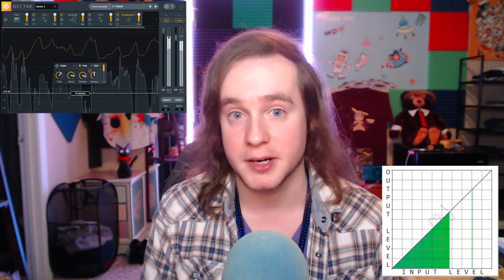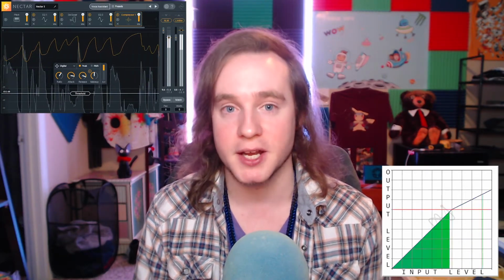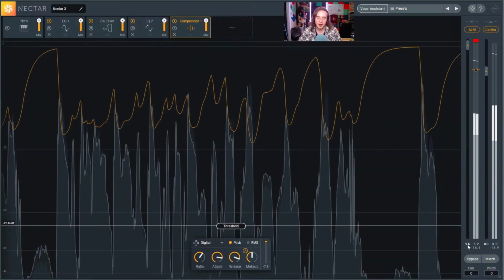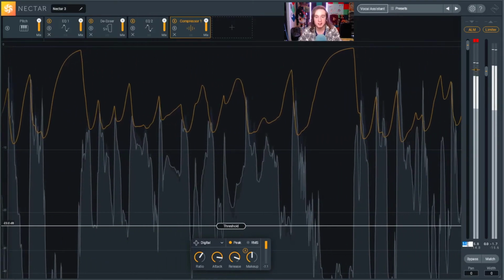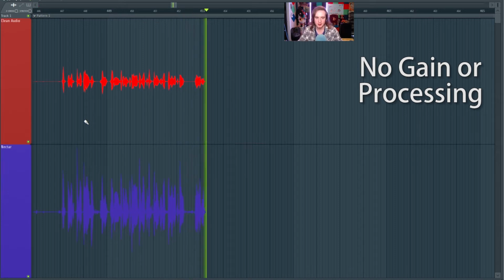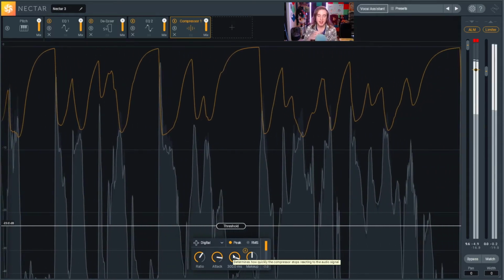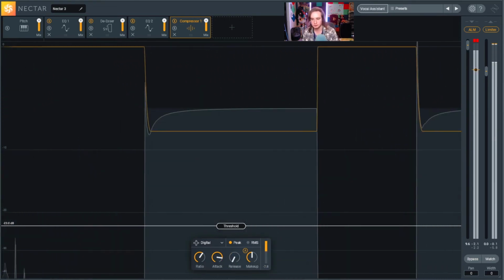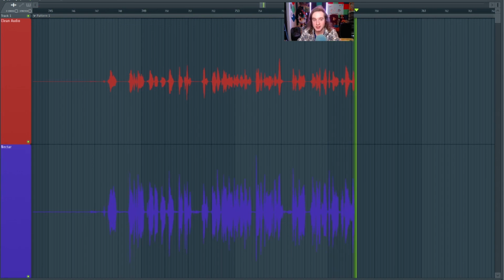Audio Compressor Controls Explained - (in less than 5 minutes)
This is 1 of 2 submission videos that I put together for iZotope for a content creator position. The goal was to explain compression in under 3 minutes but I think I missed the mark. I wish I could have put more information into the video for you guys but this was just planned as a submission, if you guys want a part 2 of this just leave it in the comments. Figured I would upload it here for you all since I haven't heard back from them yet.  Cheers!